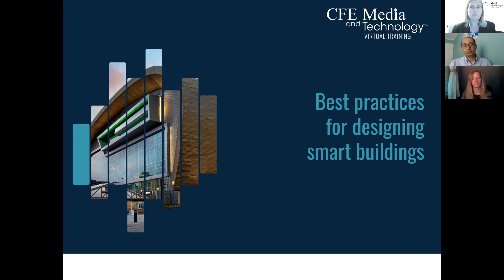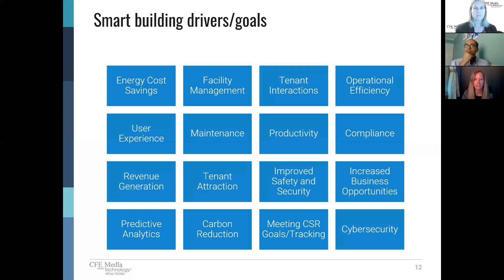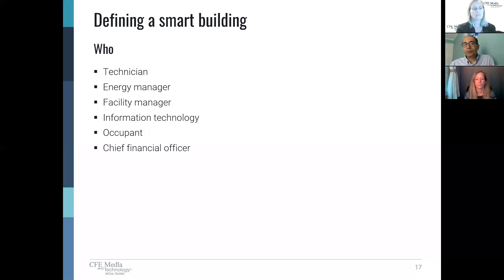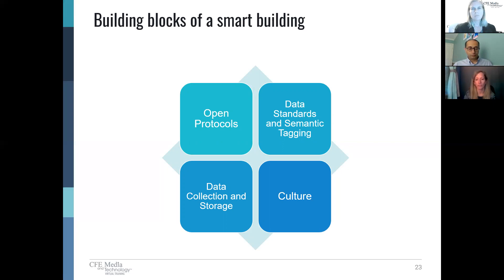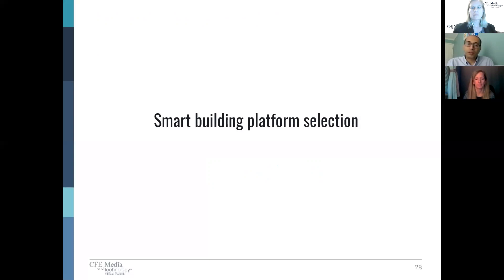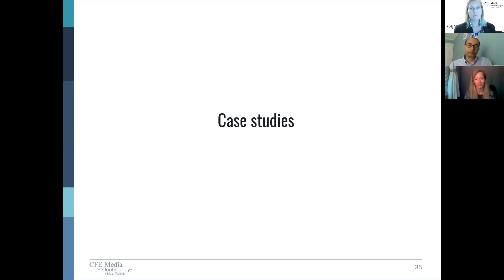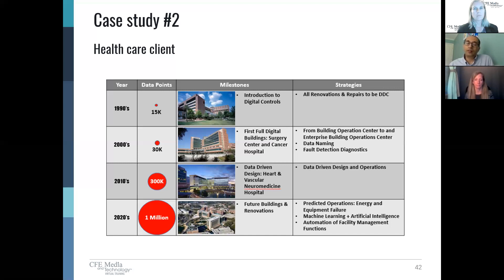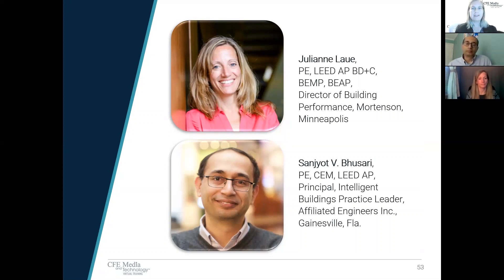Best practices for designing smart buildings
When designing smart buildings, there are many aspects to consider. What are some best practices? This education session will touch on several, with an emphasis on the client’s goals, understanding system selection and context for the entire design.